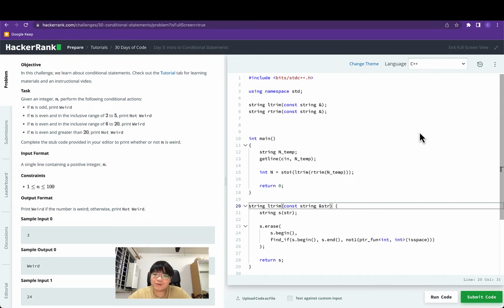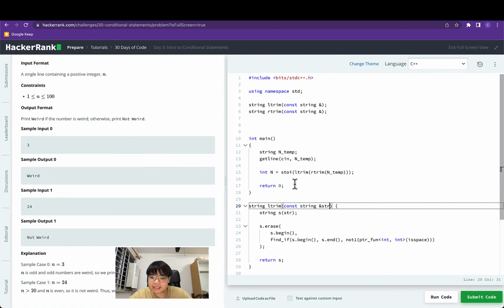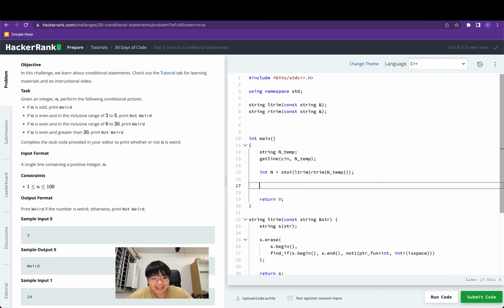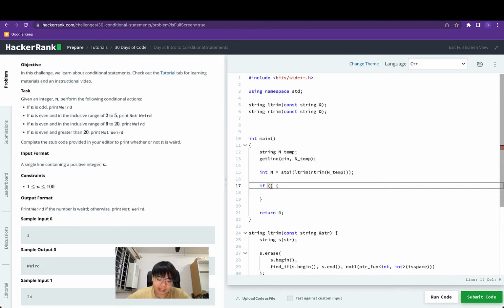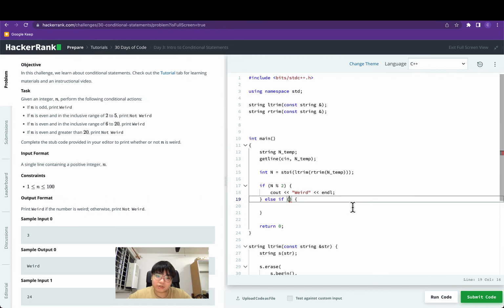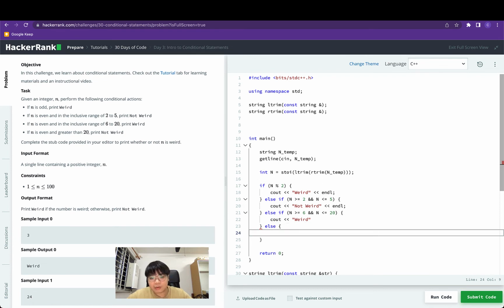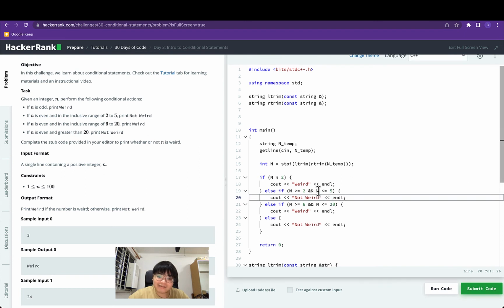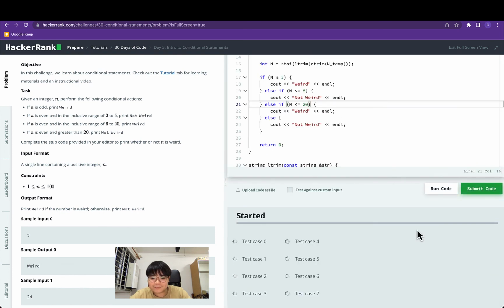C++ - Day 3 - Conditional Statements - 30 Days of Code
Concepts:
- if
- else if
- else
- checking if N is odd with N % 2
- concatenating AND conditions with &&
- concatenating OR conditions with ||